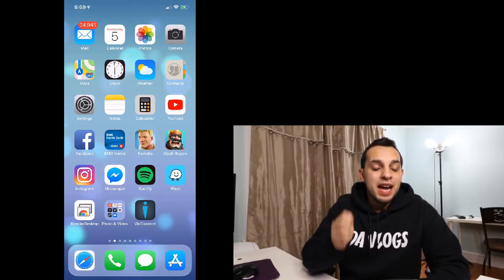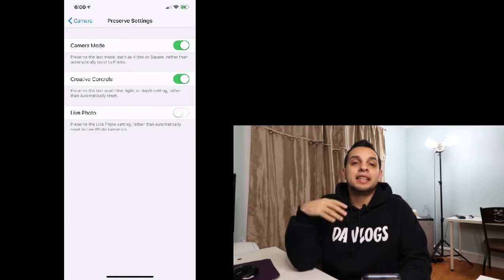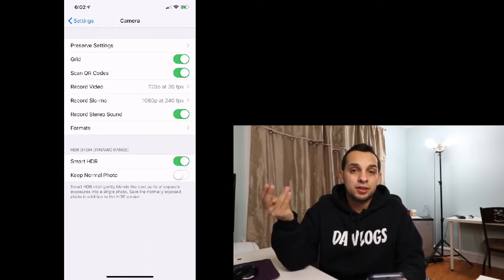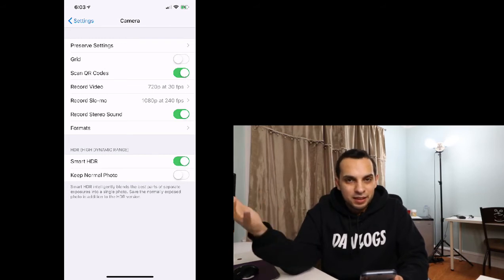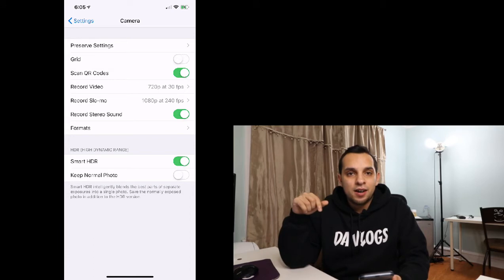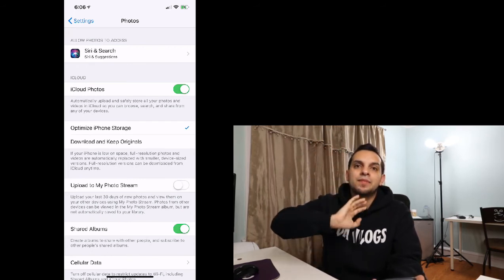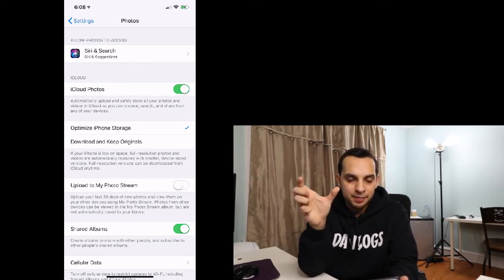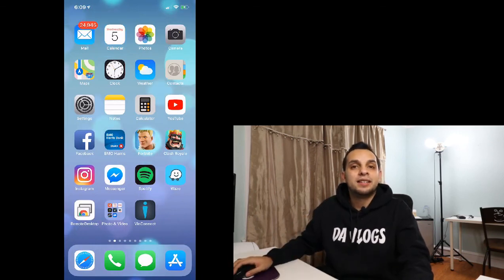003 Iphone Camera Settings || Iphone Photography Masterclass